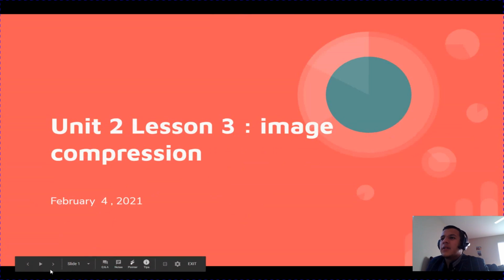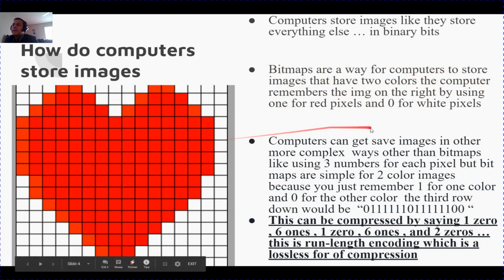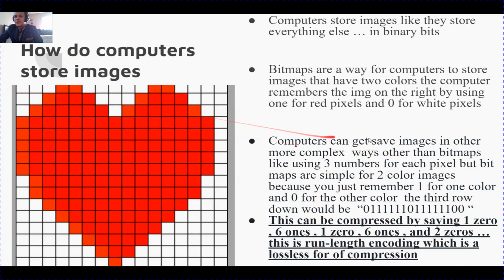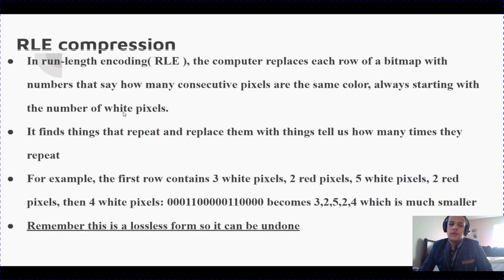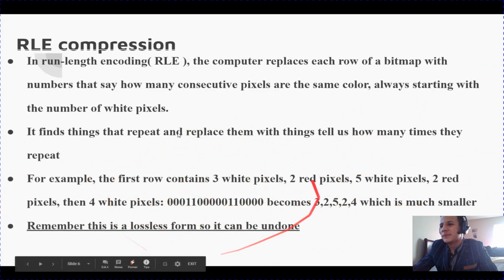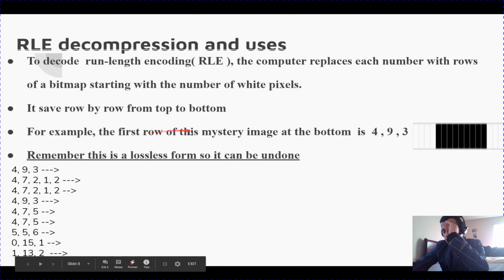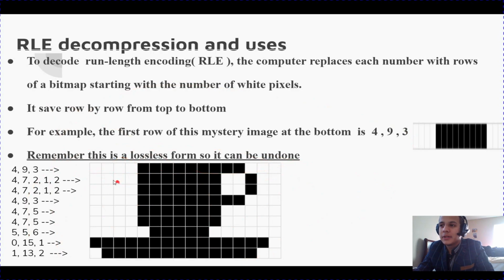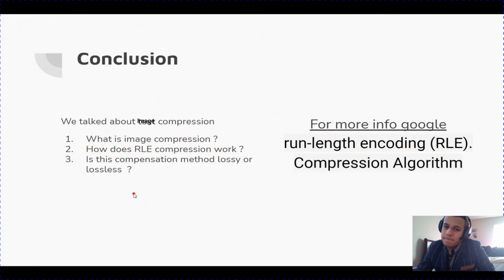comp sci lessons with beshoy farag ep 8 :unit 2 lesson 3 image compression :HD by Beshoy Farag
comp sci lessons with beshoy farag ep 8  :unit 2 lesson 3 image compression :HD by Beshoy Farag is a great video you should watch .his is Beshoy Farag he loves math,computer science,  and teaching math and computer science to his family. Also, stay safe and wash your hands and stay safe from COVID-19. This is how my family deals with quarantine. This is a new series for the channel. I will try to upload more often. Thank you for the awesome support. I hope you learned some math,computer science and had fun with the lesson.